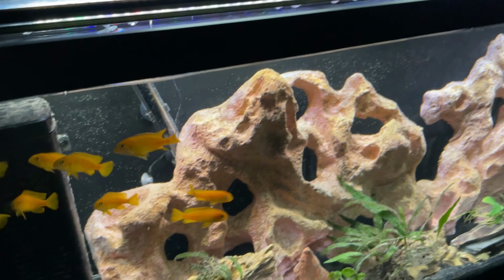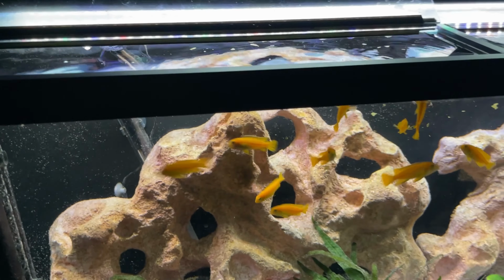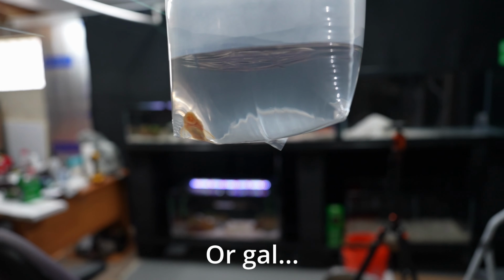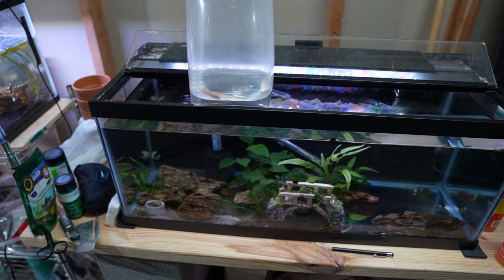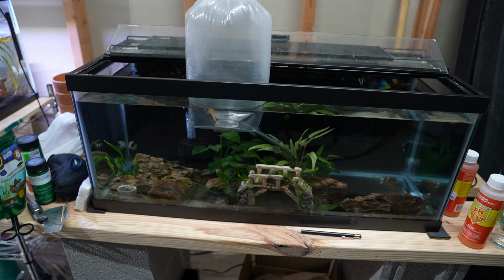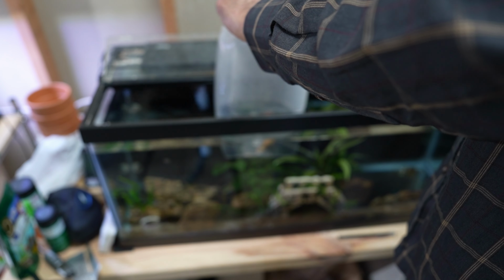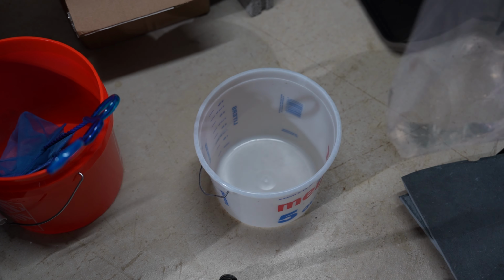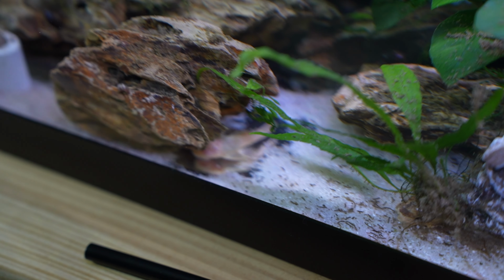From Bag to Tank: Stress-Free Fish Acclimation Guide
Hey, aquarium enthusiasts! It's Paul here from This Way to the Aquarium, and today, I've got something special for you. In "From Bag to Tank: Stress-Free Fish Acclimation Guide," I dive deep into the world of welcoming your new finned friends into their forever home without the stress! If you've ever worried about the shock your new fish might face transitioning to a new tank, this video is your go-to guide for a healthier tank and happier fish.

Acclimating fish can seem daunting, but as this video shows, with the right techniques, it's easier than you think.  Whether it's a lush Pleco or a vibrant school of Pseudotropheus saulosi, I'll show you how to make their transition seamless.

Your support means the world and helps me bring more useful content your way.

This video is packed with tips to enhance your aquarium and fish keeping tips. From the comfort of your home, learn how to create an environment where your fish can thrive.

Remember, a little effort goes a long way in building a beautiful, stress-free home for your aquatic friends. Leave your thoughts and experiences in the comments below; I'd love to hear how you acclimate your new arrivals. Happy fishkeeping!

CHAPTERS:
0:00 - Intro
0:36 - Acclimating Online Purchased Fish
1:55 - Local Store Fish Acclimation
3:40 - Quarantine Process for New Pleco
7:18 - Outro